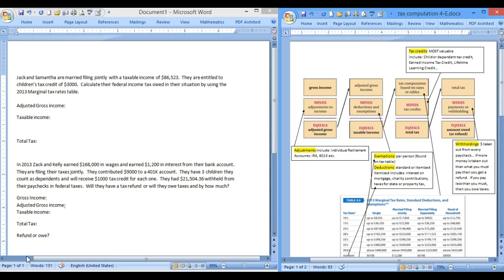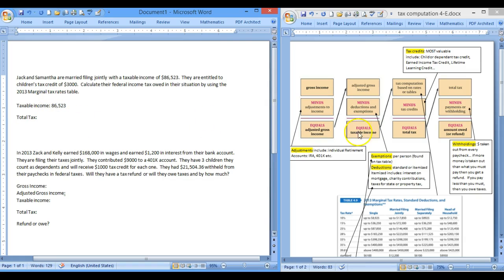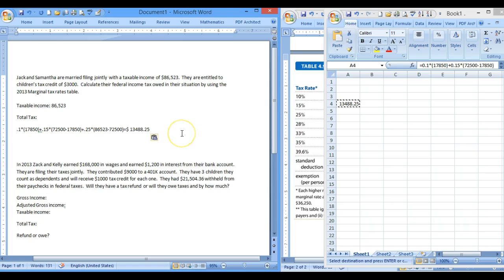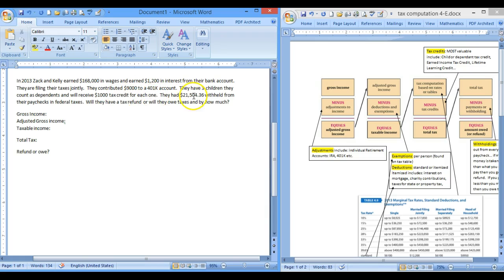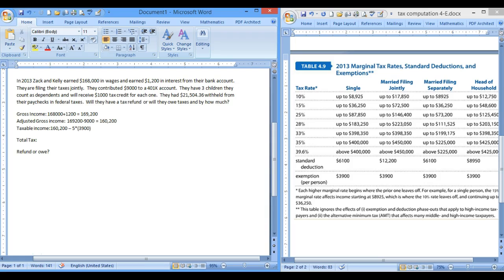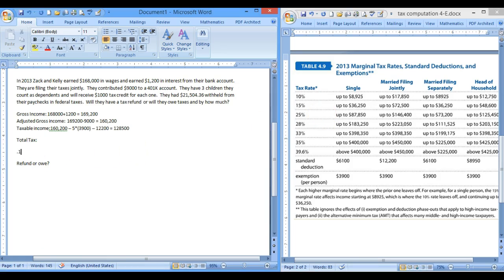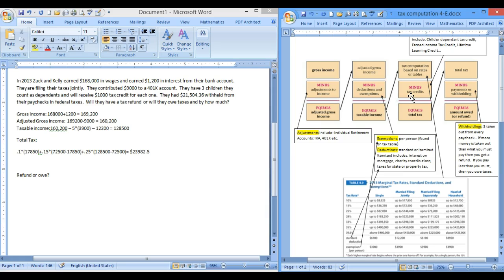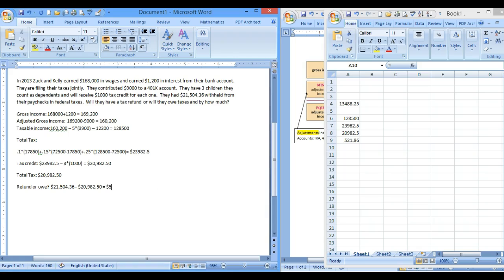Tax Computation 2 examples